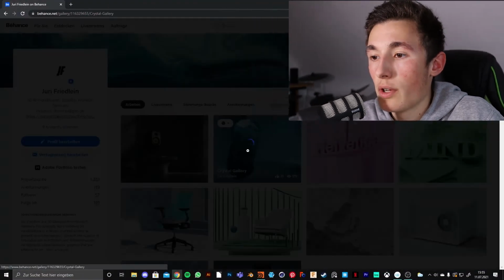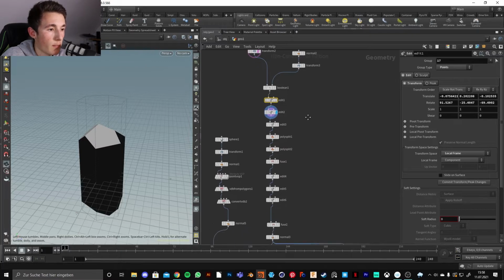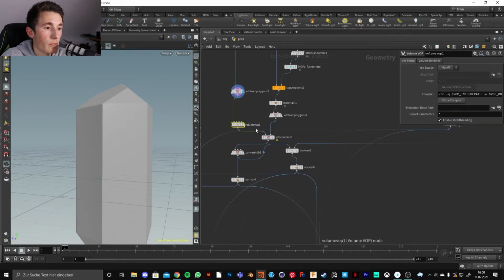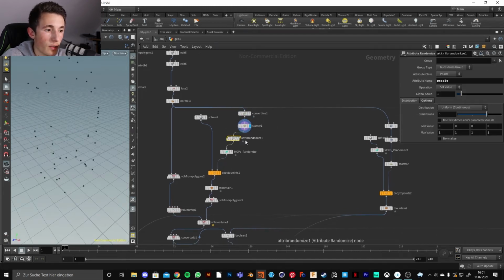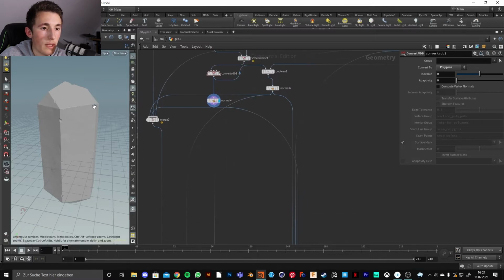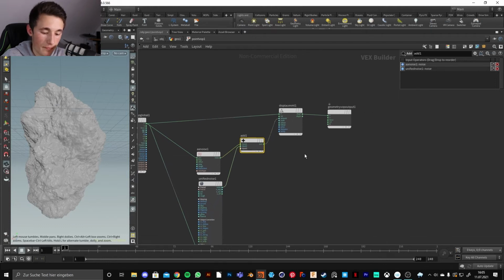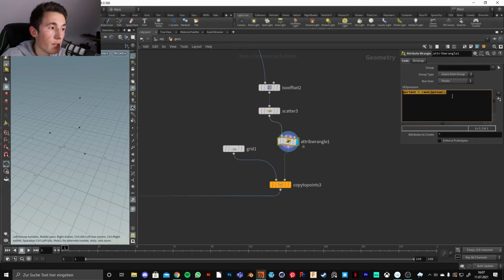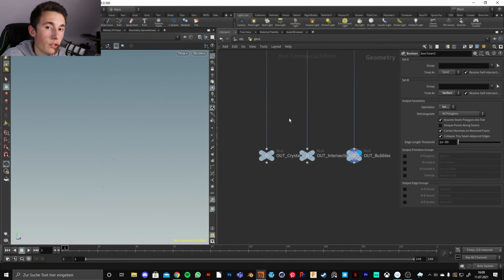Create Crystrals In Houdini | j&n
In this Video you will learn how to create some amazing looking crystals in Houdini